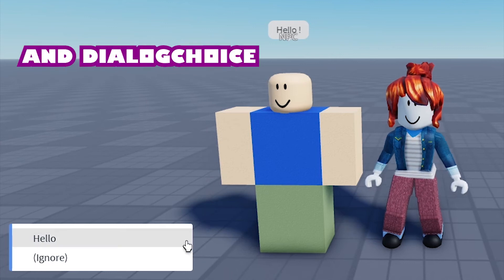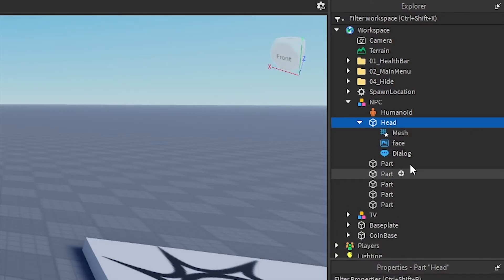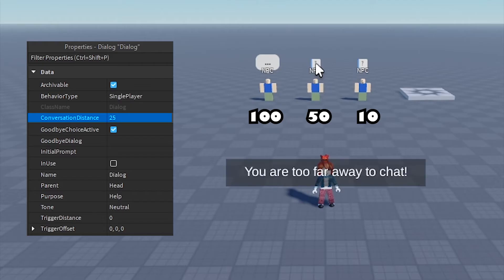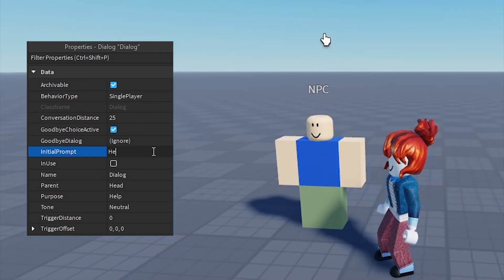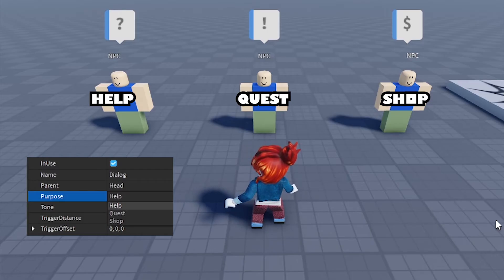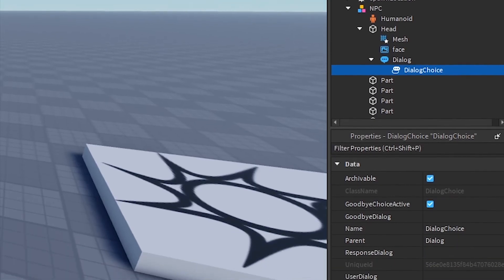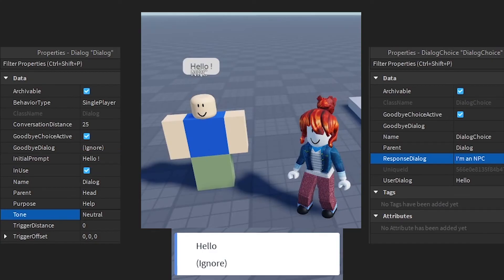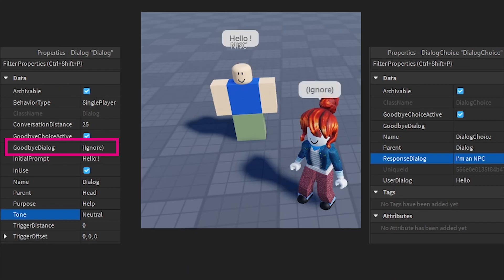Roblox studio tutorial : How to use dialog and dialog choice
Roblox Studio Tutorial: Bring Characters to Life! Learn How to Use Dialog and Dialog Choices Without Any Scripting!